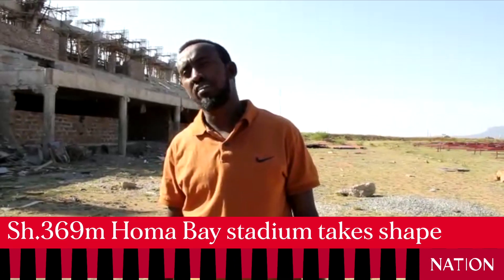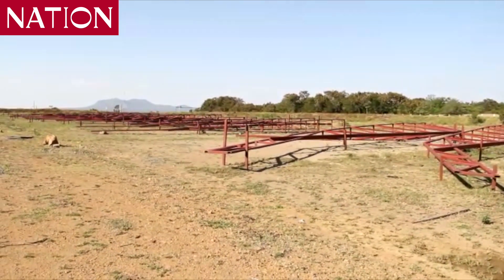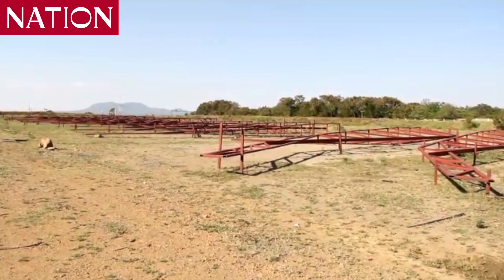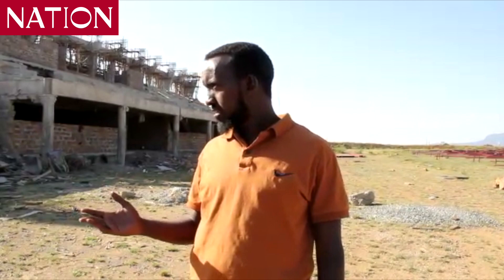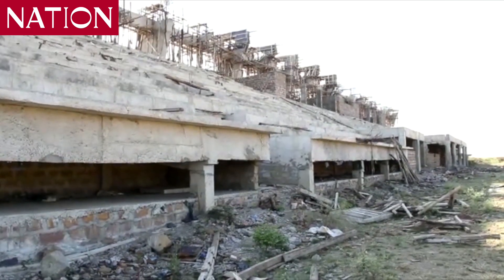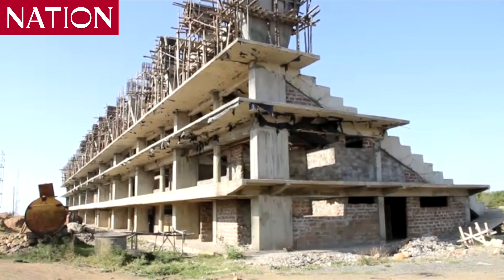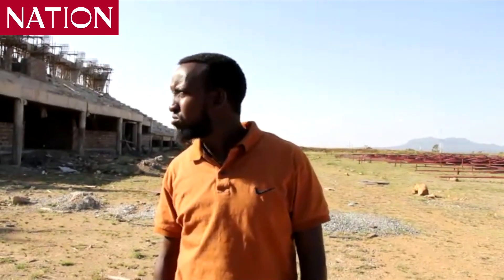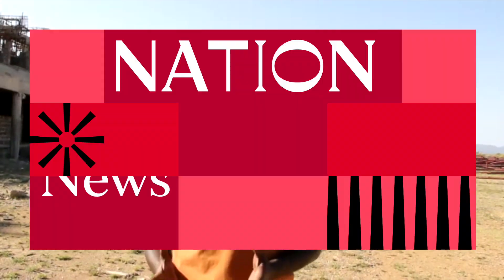Sh.369m Homa Bay stadium takes shape